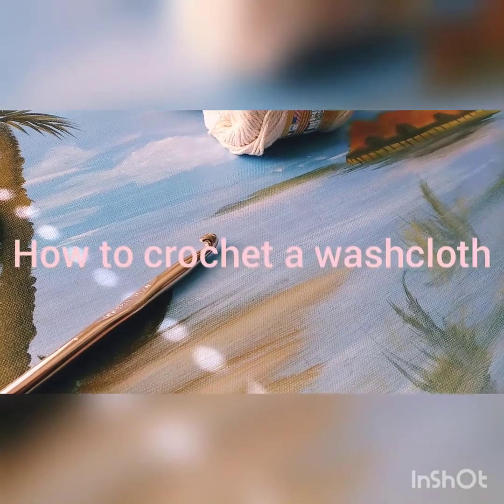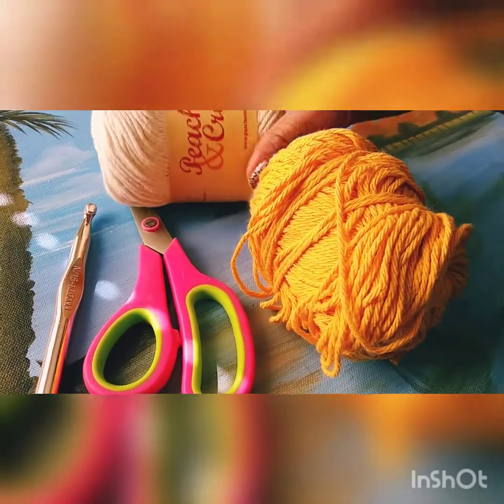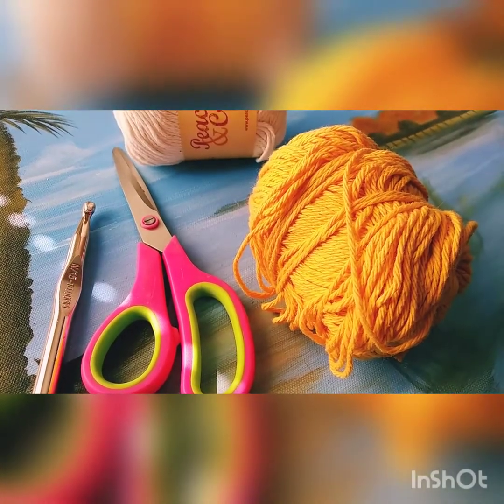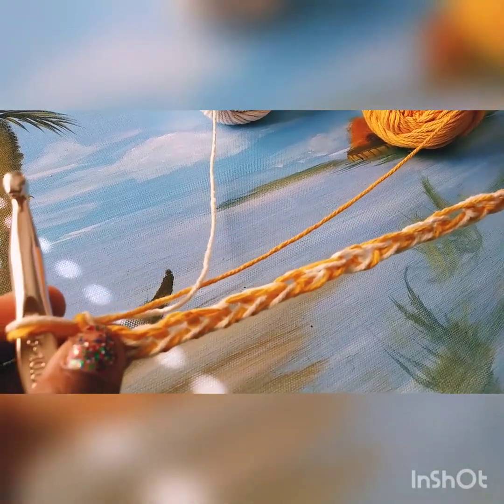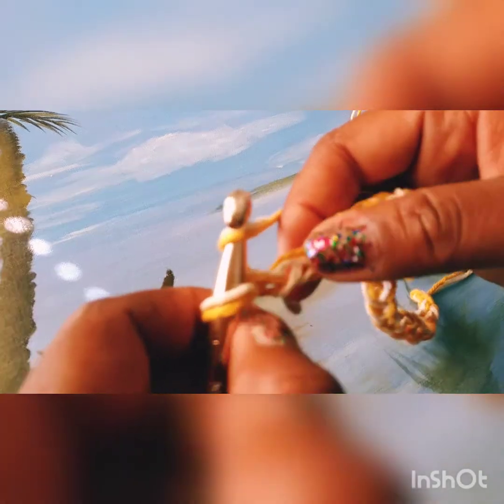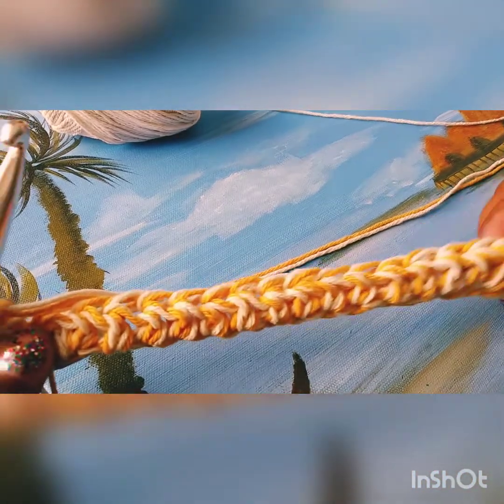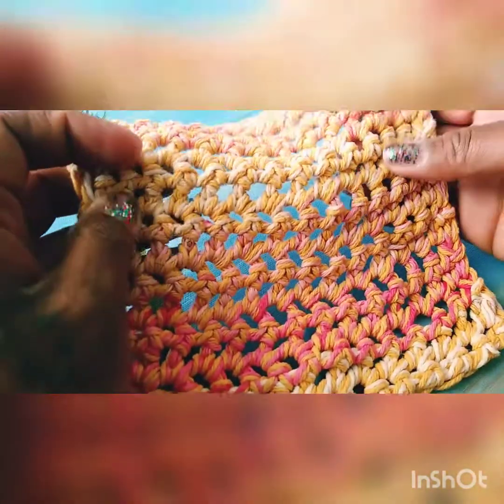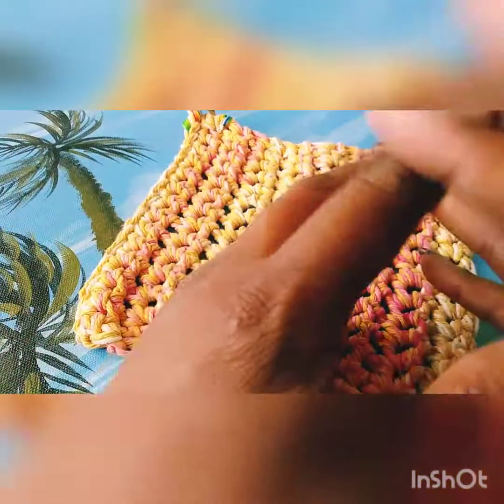How To Crochet a Thick Washcloth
If you have ever wanted to learn how to make a washcloth/ dishcloth, this is the tutorial for you! Nice thick Lush crocheted washcloths and half the time! each one takes maybe 15 minutes to whip up.